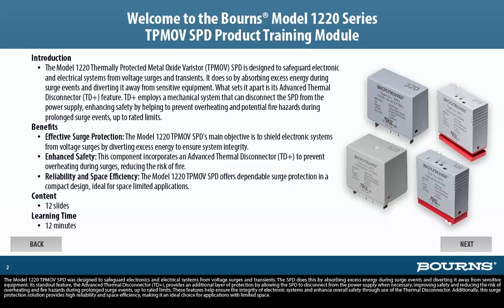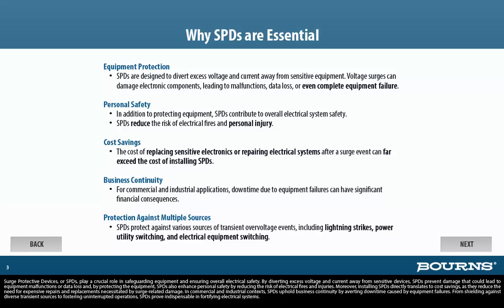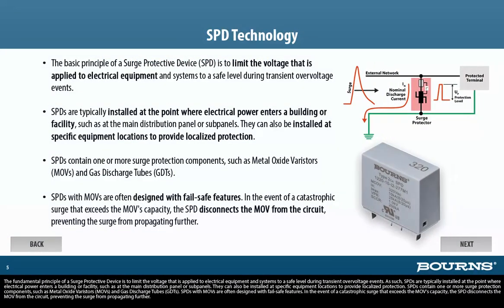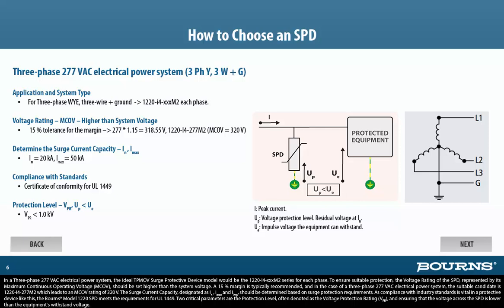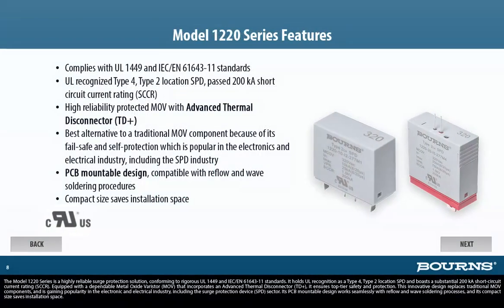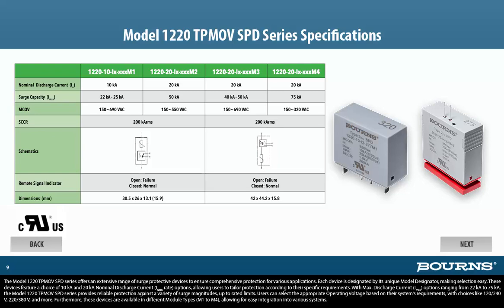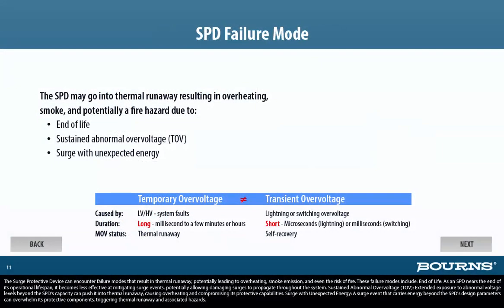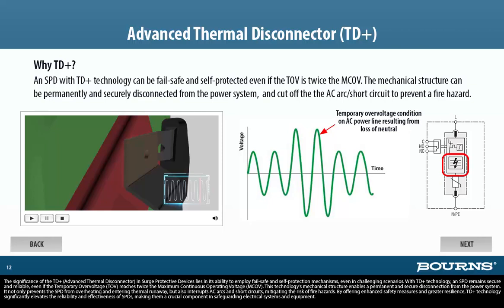Bourns® Model 1220 Series TPMOV Surge Protective Device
Bourns is pleased to announce the release of a new Thermally Protected MOV (TPMOV) Surge Protective Device – the Model 1220 Series, which will significantly expand our current product line offering.